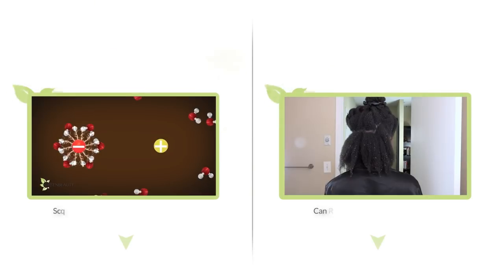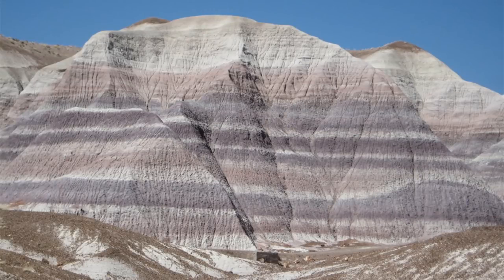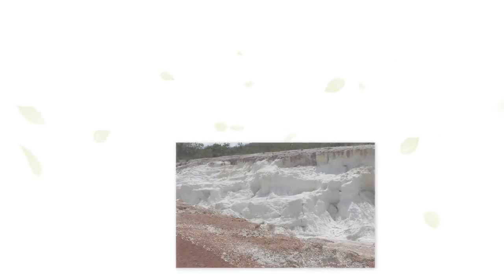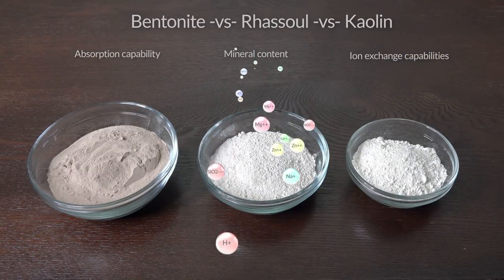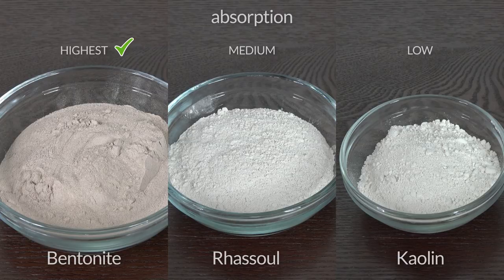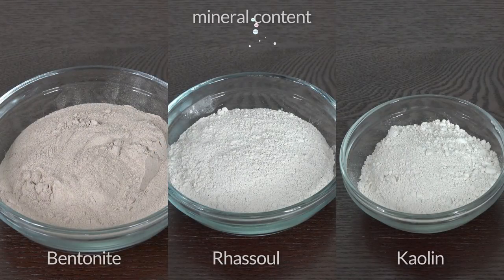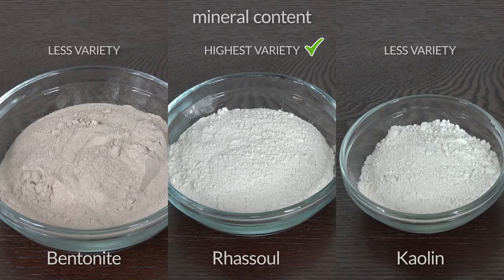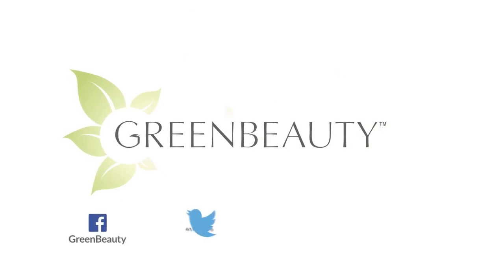Bentonite, Rhassoul and Kaolin Clay - What’s the difference?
Here’s a comprehensive breakdown of the differences between Bentonite clay, Rhassoul clay and Kaolin clay; and their different benefits for your hair.

How I keep my hair stretched and clean for months WITHOUT WASHING IT | PART 1 of 2

How I keep my hair stretched and clean for months WITHOUT WASHING IT | PART 2 of 2

📗 REFERENCE 📗

Anion Retention in Soil: Possible Application to Reduce Migration of Buried Technetium and Iodine
Evaluation of the medicinal use of clay minerals as antibacterial agents
Exchangeable Ions Are Responsible for the In Vitro Antibacterial Properties of Natural Clay Mixtures